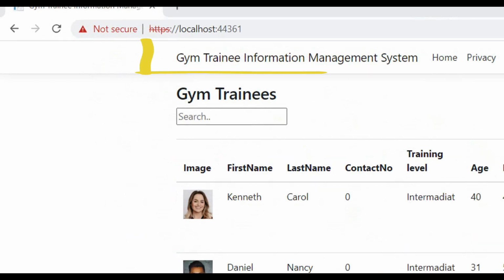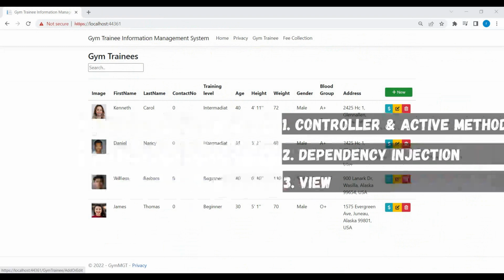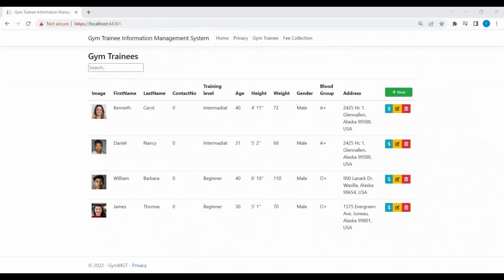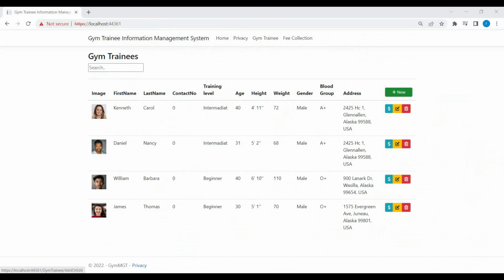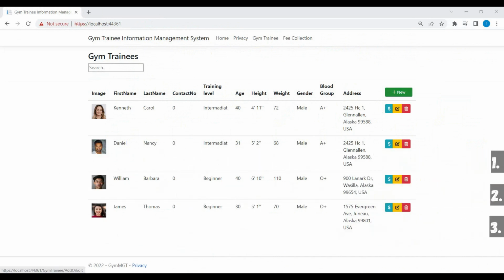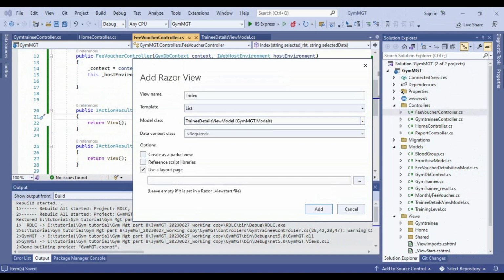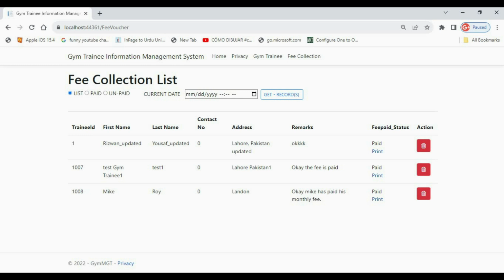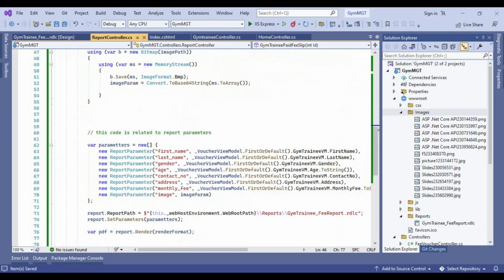ENTITY FRAMEWORK CORE | ASP DOT NET CORE MVC | COMPLETE TUTORIAL | CRUD OPERATIONS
About the video:

In this video, I have tried to explain how we can perform CRUD operations (Create, Retrieve, Update, and Delete)
using asp .NET core 7.
In this tutorial, I have used Microsoft SQL Server as a Database and entity framework core for performing CRUD operations.

In the video, I have performed CRUD operations in ASP dot net core, entity framework core, and MS SQL server as database.
I hope will like the video and my efforts as well :), because there are lots of things related to this video,
it will definitely not waste your time please watch it till the end of the video.

Queries Solved:
1.How to create new project in ASP dot net Core MVC.
2.How to install NuGet packages in ASP dot net Core MVC.
3.How to add DbContext class in ASP dot net Core MVC.
4.How to run migration in ASP dot net Core MVC.
5.How to implement Dependency injection in ASP dot net Core MVC.
etc.

crud asp.net core MVC
crud asp.net core MVC using Visual Studio 2022
crud asp.net core MVC using Visual Studio 2019
crud asp.net core MVC entity framework
crud operation in asp.net core MVC using Visual Studio 2022
crud operation in asp.net core MVC using Visual Studio 2019 master detail crud in asp.net core 6 MVC
jquery ajax crud in asp.net core mvc
crud operations in asp.net core mvc using ado.net
crud operations using the modal popup in asp.net core mvc
asp.net core mvc web api crud
asp.net core mvc crud operation using entity framework
jquery ajax crud in asp.net core mvc with modal popup
bootstrap modal popup crud operation in asp.net mvc core
crud operation in asp.net mvc with using entity framework
crud operations in asp.net mvc using jquery ajax
crud operations in asp.net mvc using web api
crud operation in asp.net mvc using ajax and bootstrap
crud operations in asp.net mvc in hindi
crud operations in asp.net mvc code first
crud in asp.net mvc without entity framework
rdlc report in asp.net core mvd,
rdlc report in asp.net core mvc,
rdlc report in asp.net mvc 5,
rdlc report in asp.net c# mvc
rdic report in asp.net mvc 6,
rdic report in asp.net mvc 5 in hindi,
rdic report in asp.net mvc,
rdlc report in asp.net core mvc 5
report viewer in asp.net core
report viewer in asp.net c#
report viewer in vb.net
report viewer in blazor
report viewer in wpf
report viewer in c# windows application
report viewer in asp.net
report viewer in visual studio 2022
report viewer in c#
report viewer in visual studio 2019
report viewer in angular
report viewer in wpf application
report viewer in angular 8
report viewer in visual studio 2015
Report search predictions
pdf generate in asp
generate pdf in asp.net c#
generate pdf in asp.net core mvc
generate pdf in asp.net core
generate pdf in asp.net
asp dot net core
asp dot net core MVC tutorial
asp dot net core web API tutorial
asp dot net core tutorial
asp dot net core interview questions
asp dot net core project free
asp dot net core MVC tutorial in Hindi
asp dot net core tutorial for beginners
asp dot core 6 tutorial
asp dot core 7 tutorial
entity framework core
run migrations in asp dot net core
install NuGet packages
RDLC reporting in asp dot net core
how to install RDLC reporting in asp dot net core
how to design RDLC report in asp dot net core
asp dot net core full tutorial
How to save image in asp.net core mvc
How to save image in asp.net mvc
How to save image in asp.net
How to save image in asp.net core web API
How to save image with asp.net core
How to save image in a directory with asp.net core
how to get selected dropdown value in JavaScript
how to get selected dropdown value in jQuery
Viewbag in asp.net core mvc
viewbag in asp.net mvc